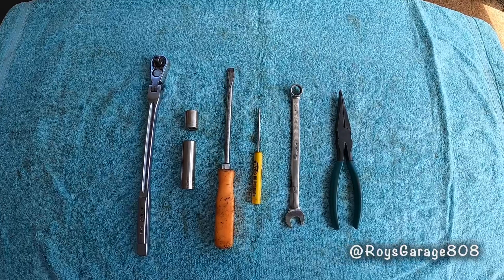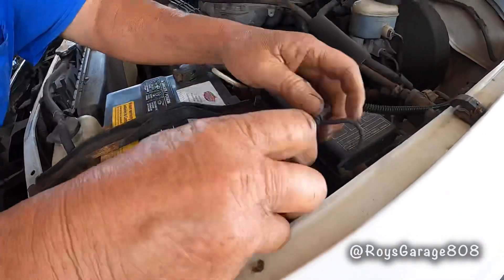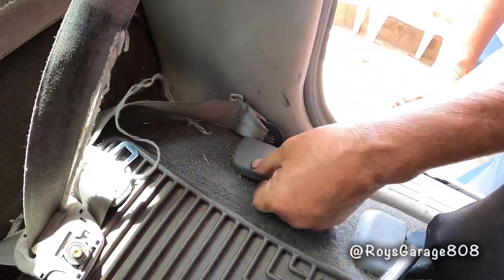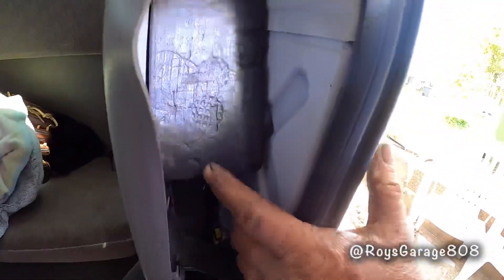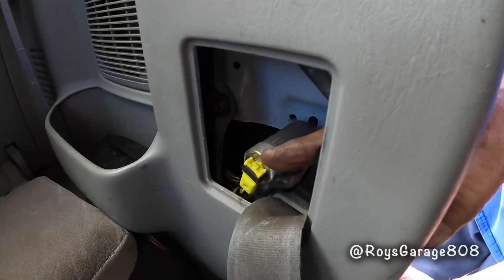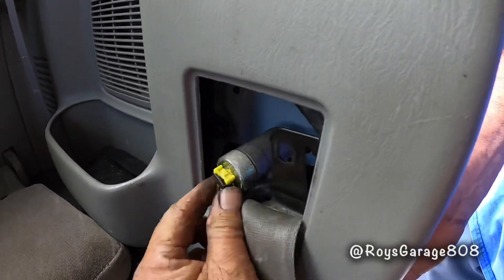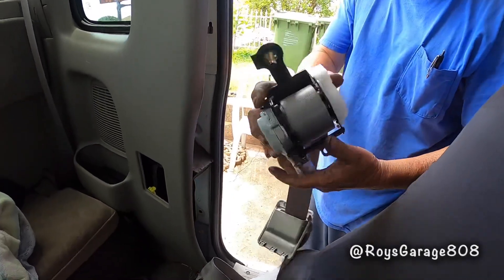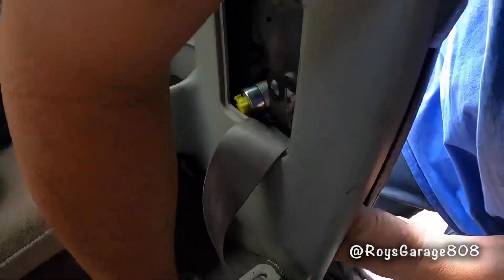How to Replace the Driver’s (Left) Side Seatbelt on a 2002 Toyota Tacoma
EDIT:::Video intro page says the vehicle is a 2015, it is NOT A 2015. IT IS A 2002 Toyota Tacoma.

Easy to follow step-by-step guide on how to replace your driver’s (left) side (front) seatbelt assembly on your car. If you have any questions, drop them in the comments below and I’ll get back to you when I can.

Tools Used:
-3/8in ratchet.
-Two different length 14mm sockets.
-Two different size flat tip screwdrivers.
-1/2in wrench.
-Long nose plier.

Part Used:
-Seatbelt.